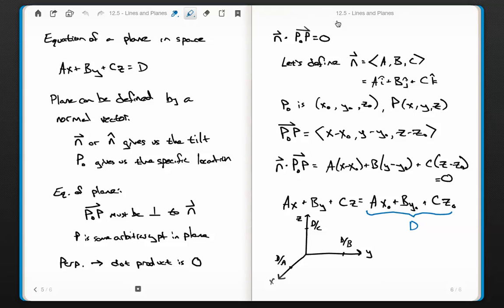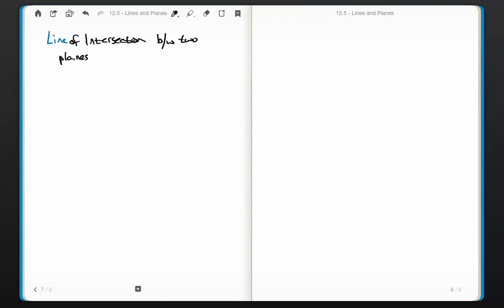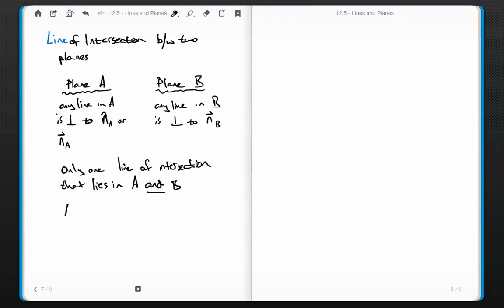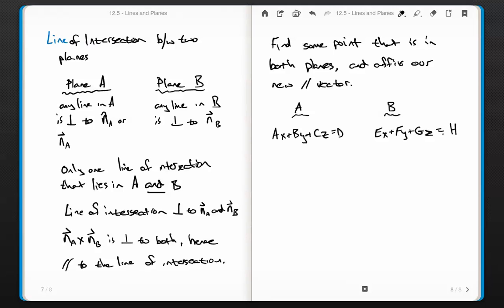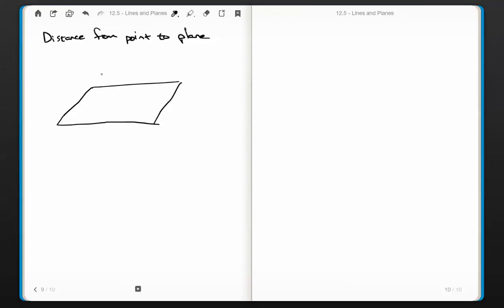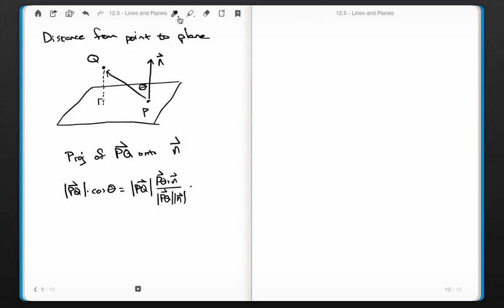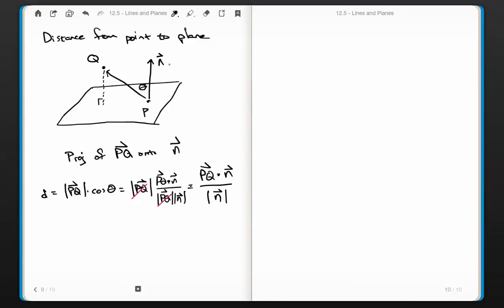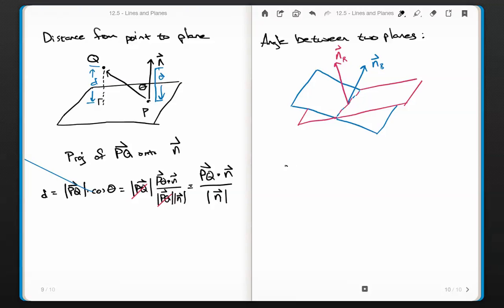12.5 - Lines and Planes in Space (Part II)